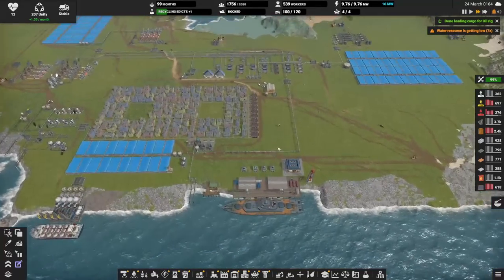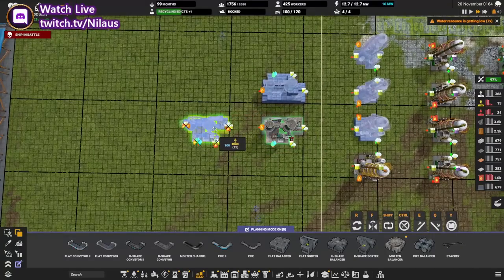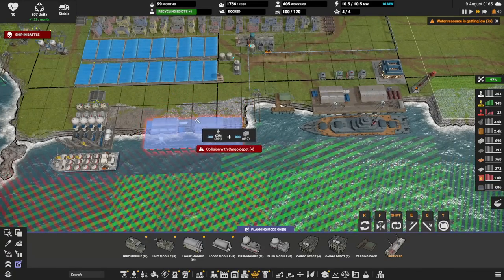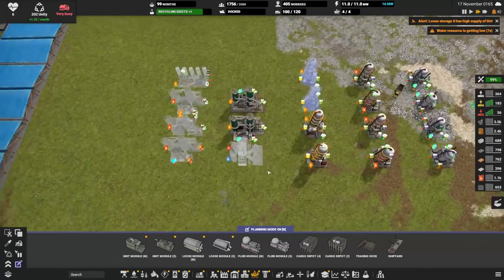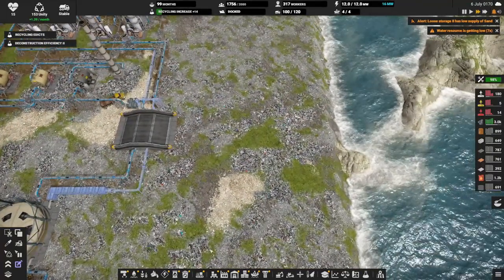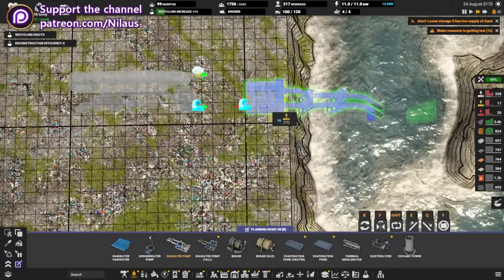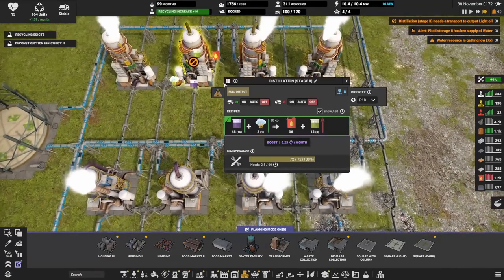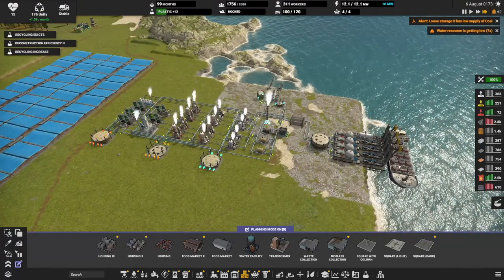One Advanced OIL REFINERY To Rule Them All | 09 | Captain of Industry Update 1 | Lets Play/Tutorial